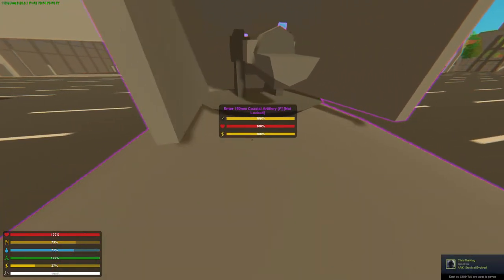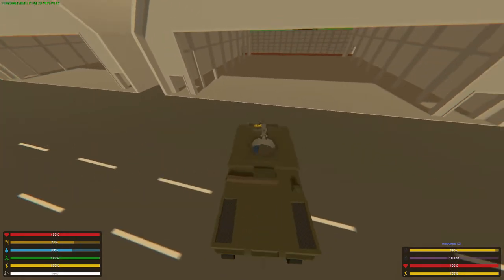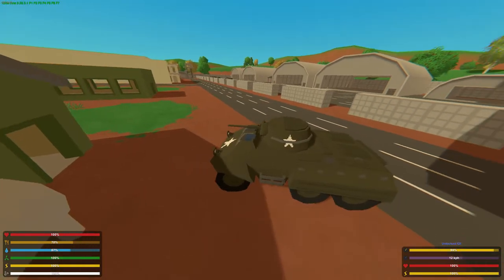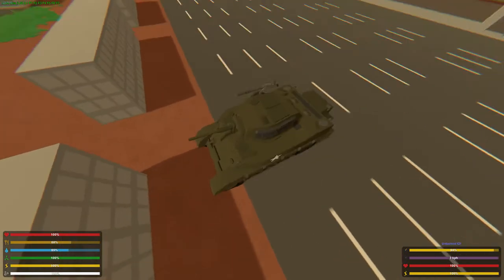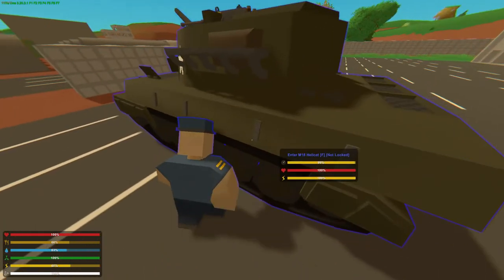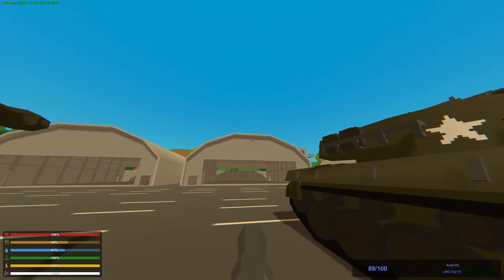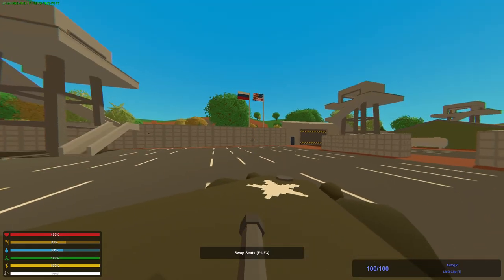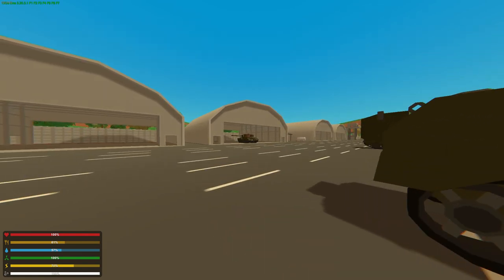US expansion update review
rip the priest